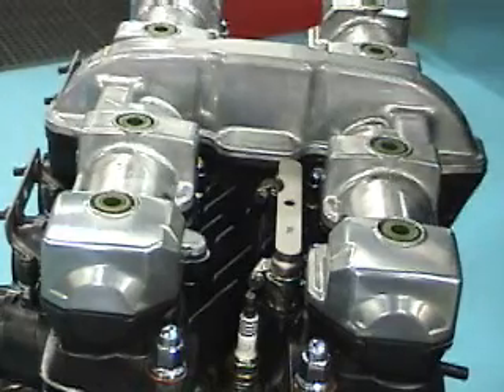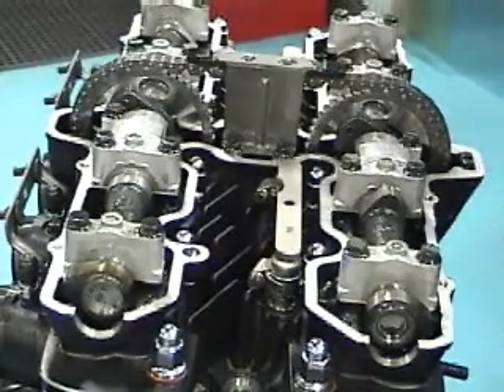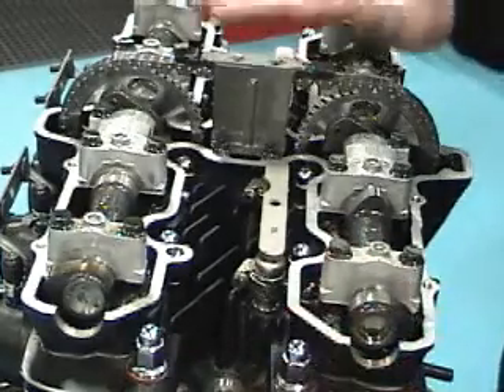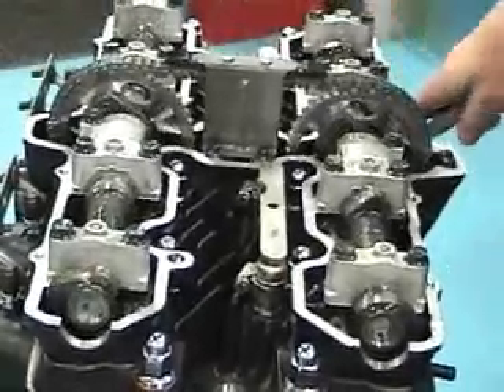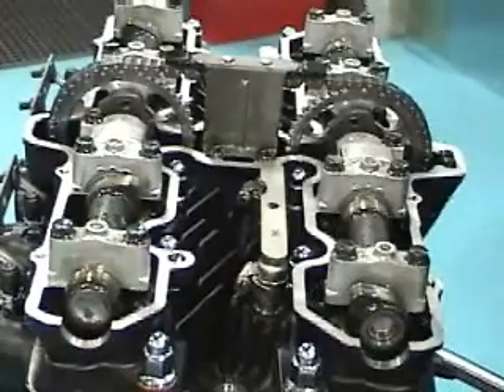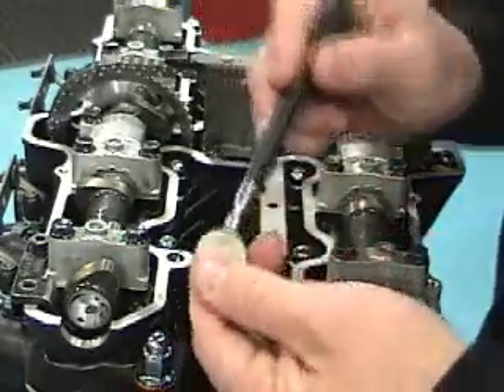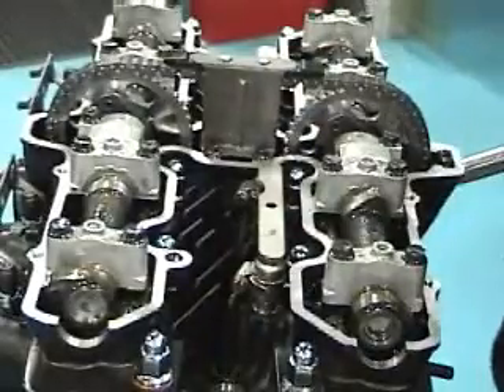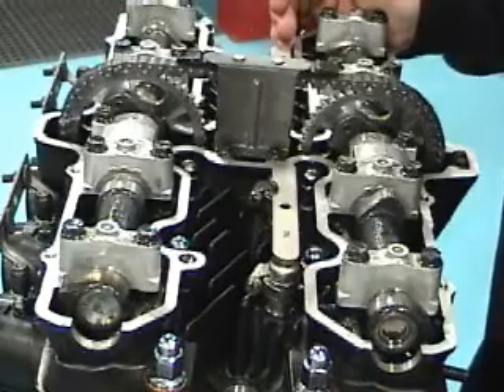FJ1200 & XJR1250 Valve Adjustment for Legends Car & Baby Grand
Step by Step process for setting your valve lash and changing Valve Shims on your Yamaha FJ1200/XJR1250 Presented by RRC Performance Engines. Visit our FB page at Real Race Cars or web